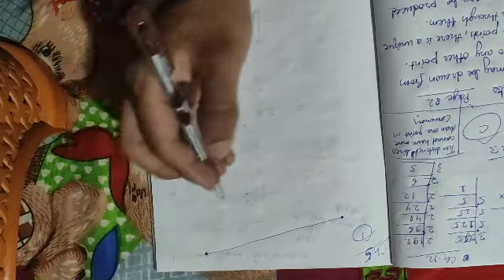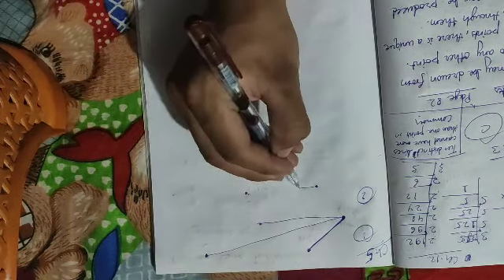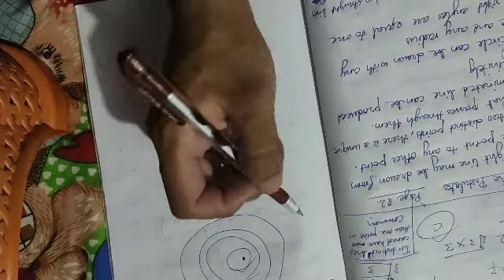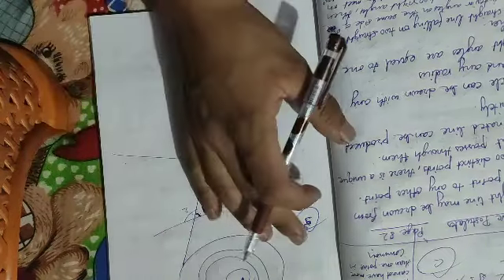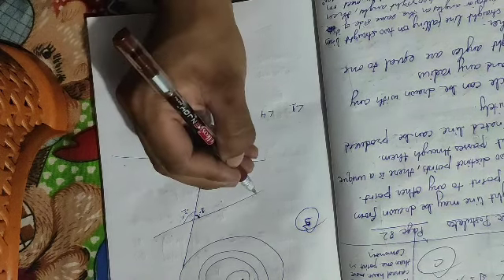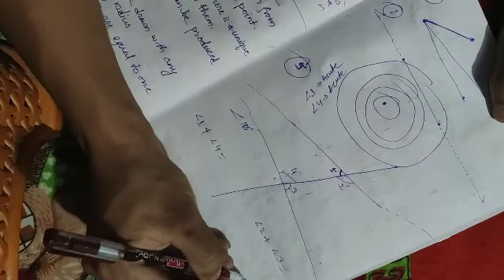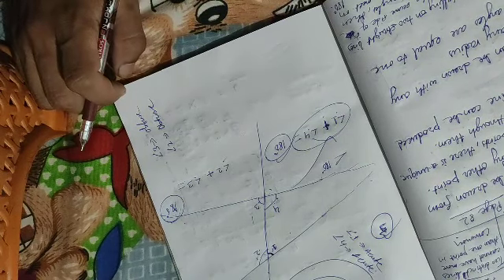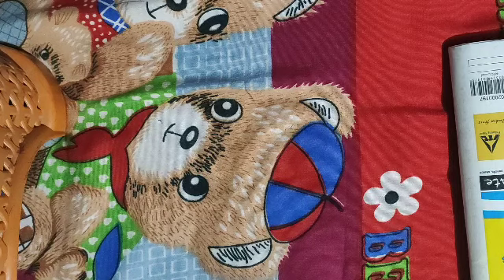CLASS- IX - MATHS " INTRODUCTION TO EUCLIDEAN GEOMETRY"